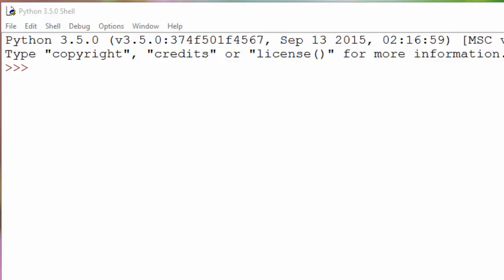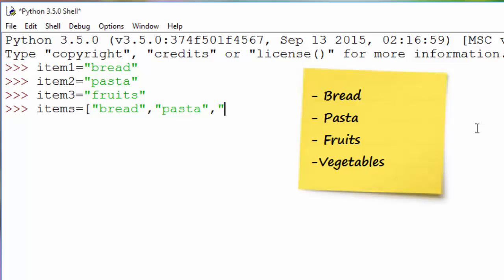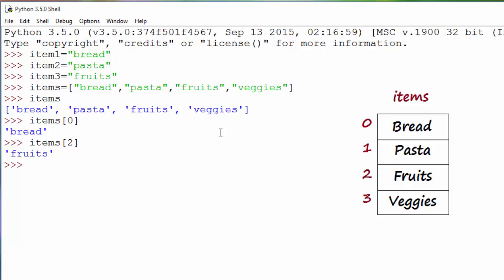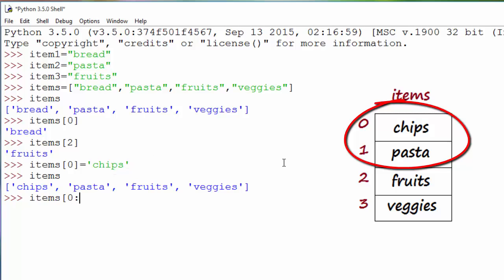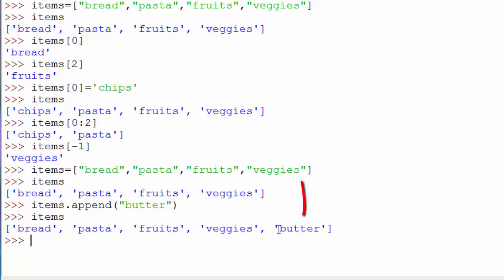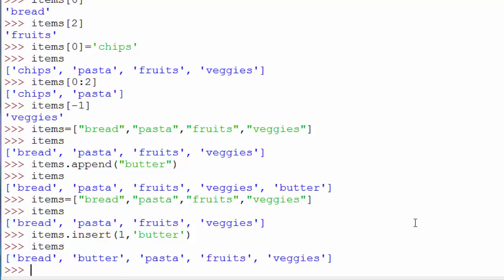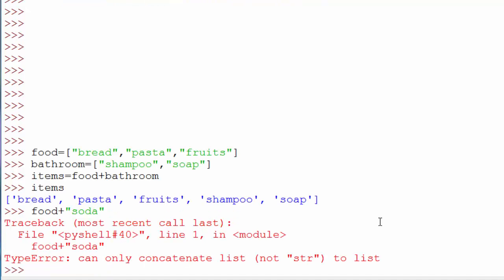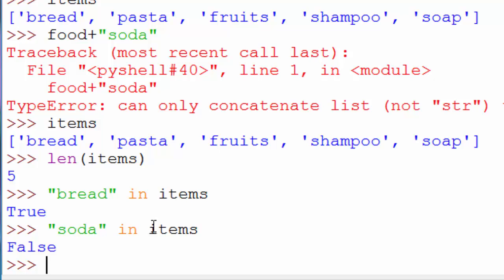5. Lists [Python 3 Programming Tutorials]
This python video answers about lists. It gives information about what is a list, how to create a list, range element, the use of list method and list function.

Topics that are covered in this Video:
0:00 Overview
0:58 create list variable
2:06 How list are stored in computer memory
4:01 How do you access a range of elements
5:01 use append() method
7:04 Join two list
8:24 list concatenation
9:00 len() function
9:27 "in" operator

🔖Hashtags🔖